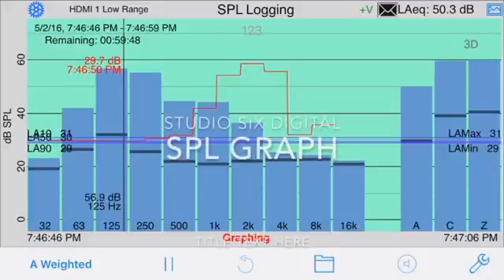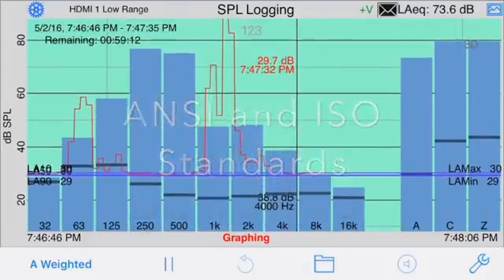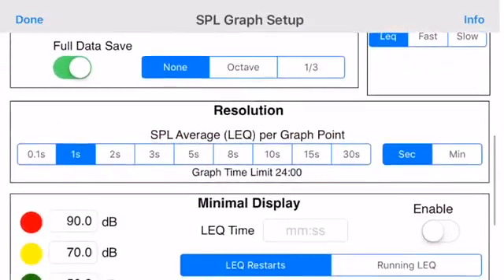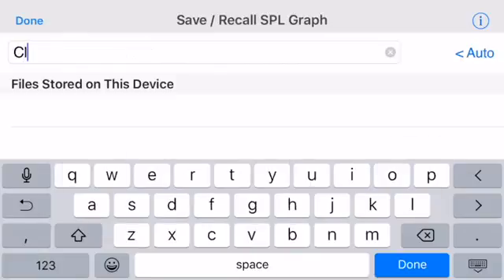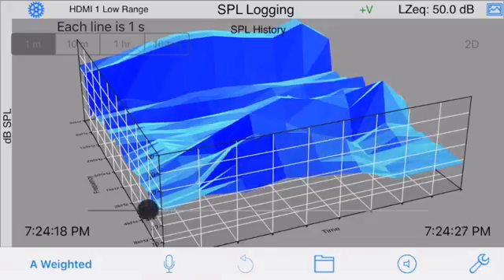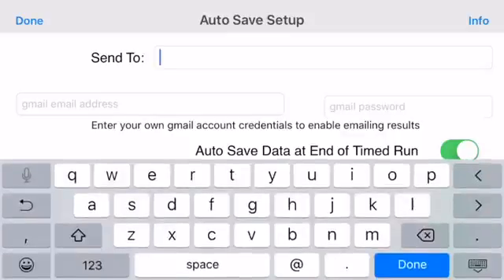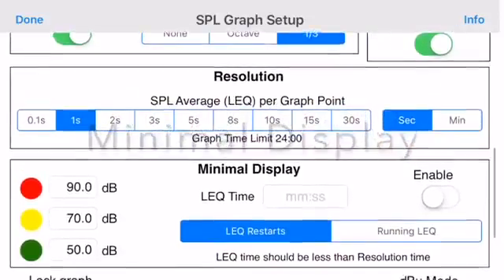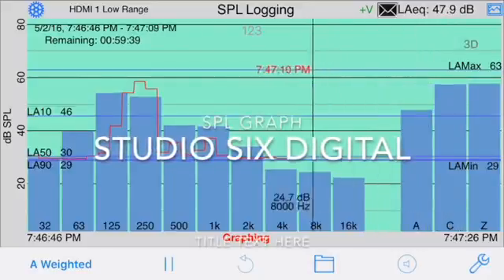SPL Graph Demo